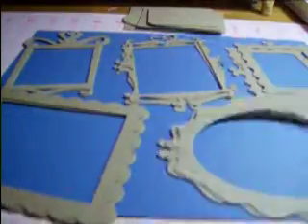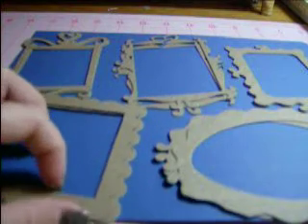Diecuts for sale